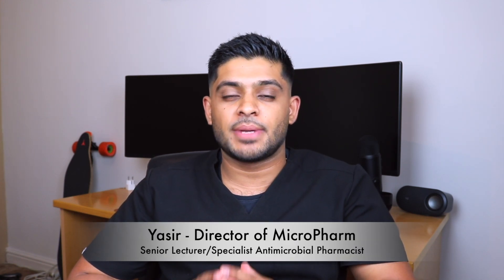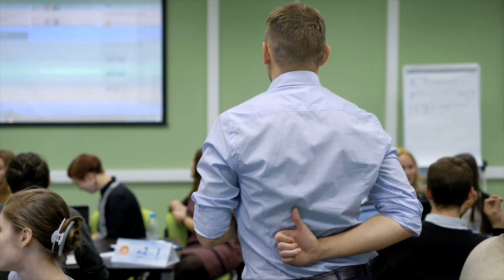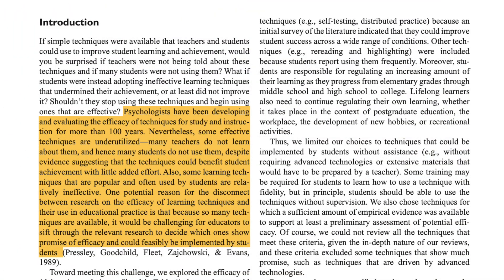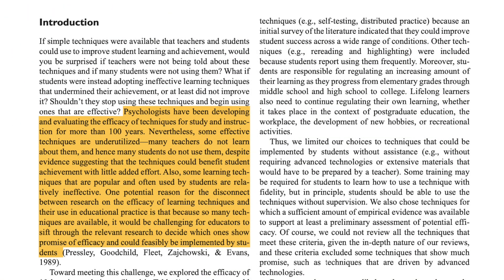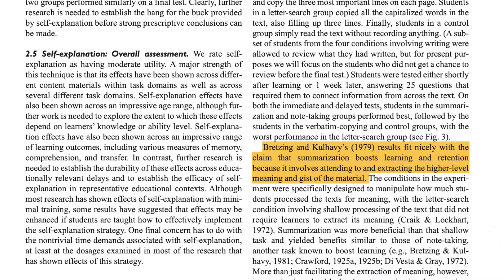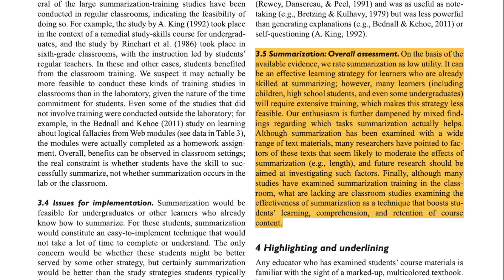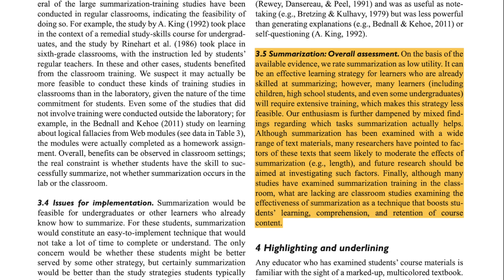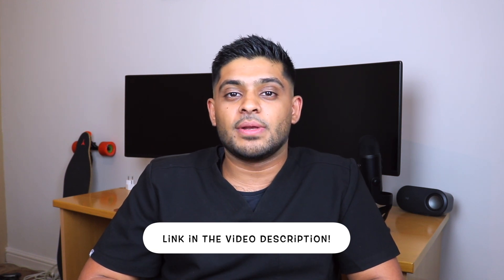Why are we so BAD at Studying? Explained by a Lecturer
We all need to study!

But how effective are we? Are those hours really contributing to cementing that knowledge?

In this video I dive into some of the reasons why those popular study techniques are not as effective as you think and the evidence to back it up!

TIMESTAMPS:

00:00 - Intro
01:25 - Low Utility Study Methods
03:58 - Evidence Behind Notetaking